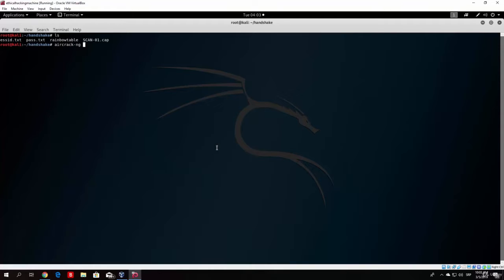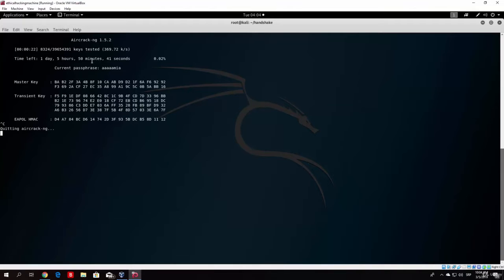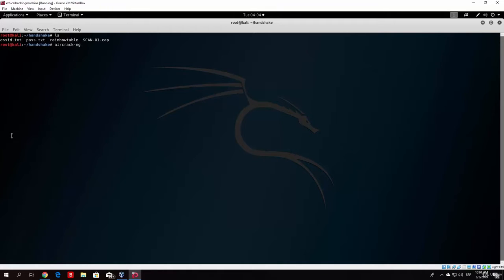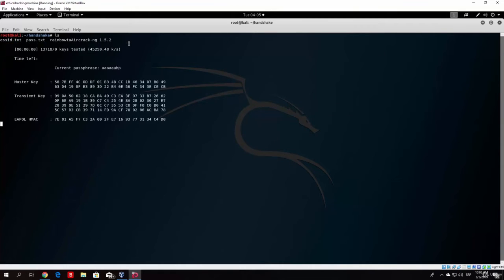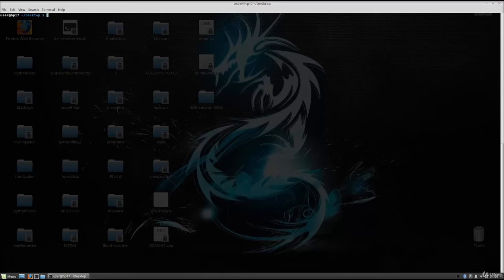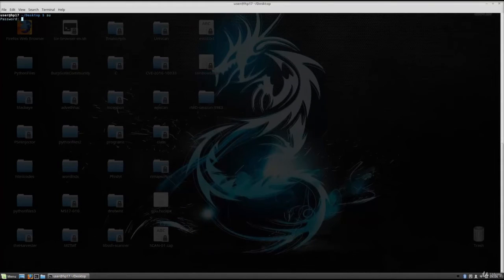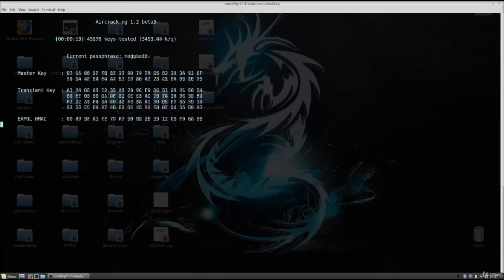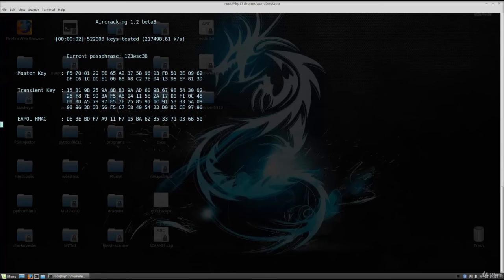10 Rainbow tables part 2